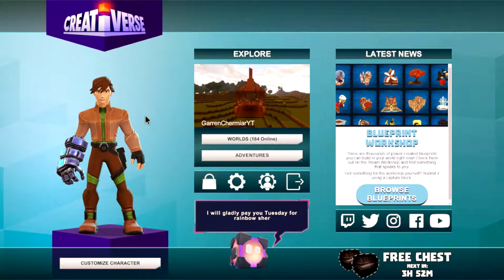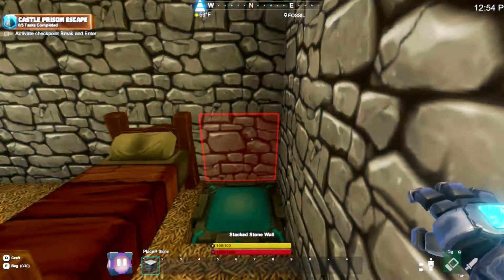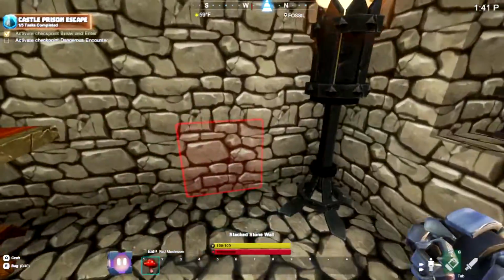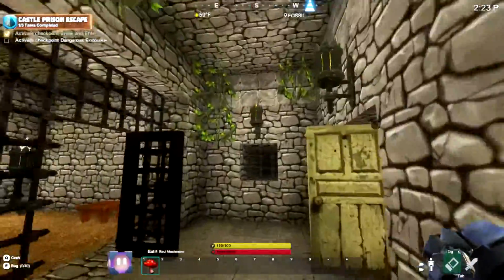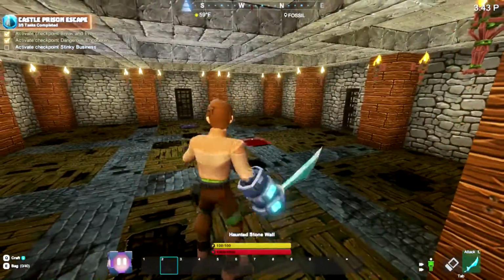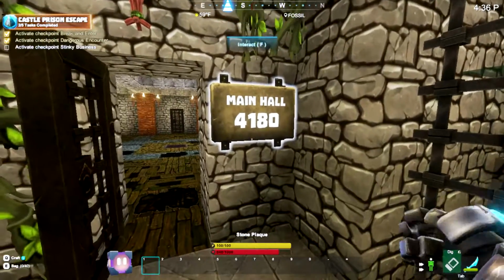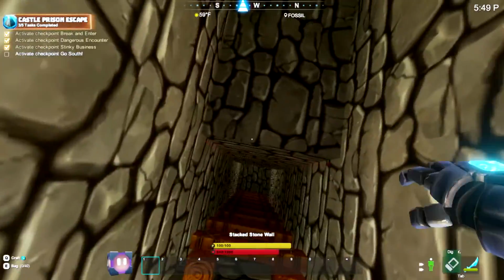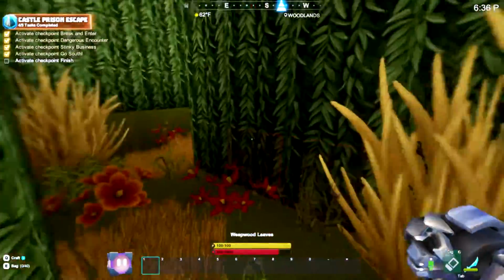Creativerse Adventures | SwitchQuest & Prison Escape - Part 1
Hello I'm GarrenChermiar and welcome to Creativerse Adventures were I check out some of the many adventure maps on creativerse so I hope you enjoy and stay positive :)